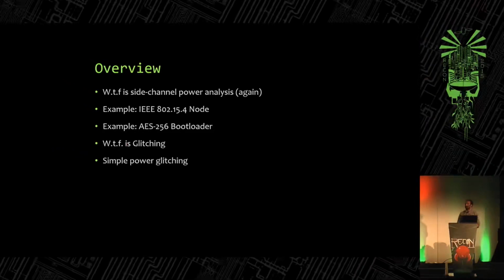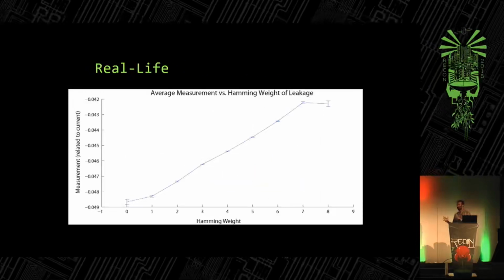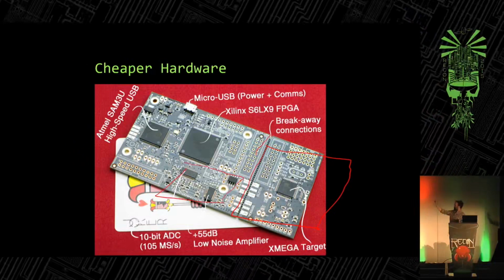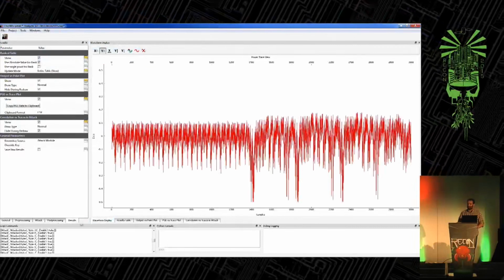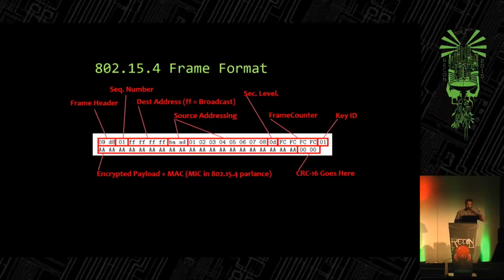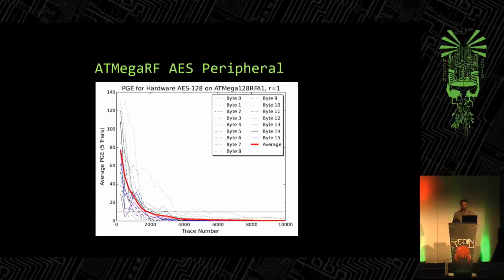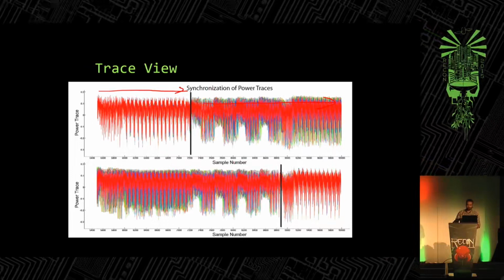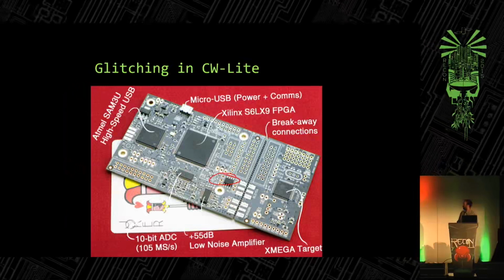colin o flynn Glitching and Side Channel Analysis for All